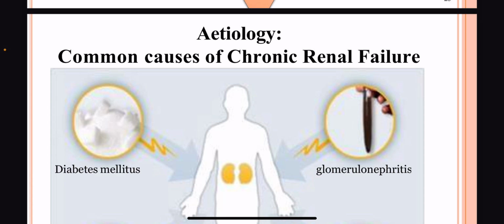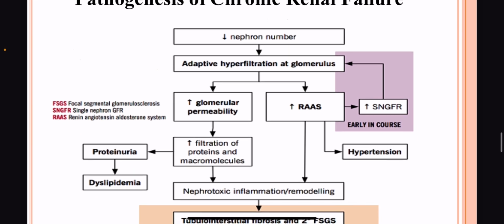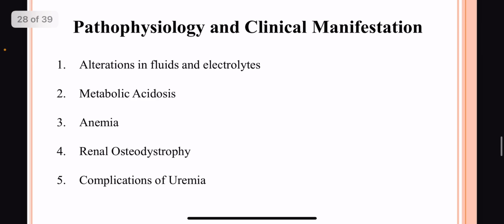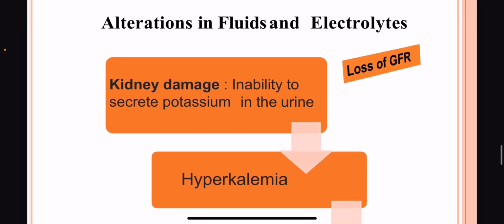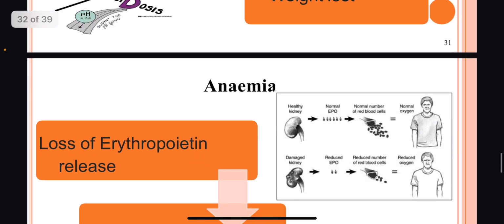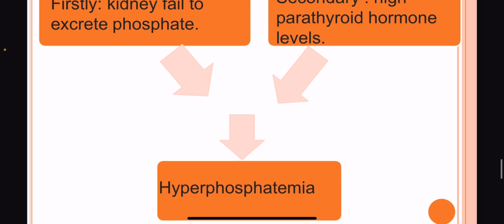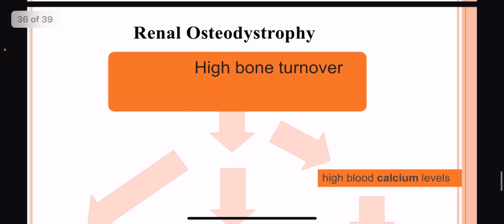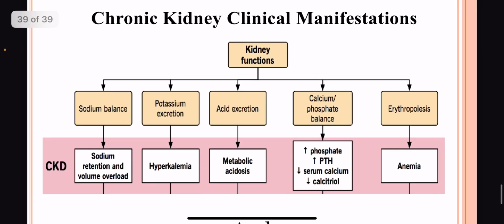Aetiology of chronic renal failure in detail.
The two main causes of chronic kidney disease are diabetes and high blood pressure, which are responsible for up to two-thirds of the cases. Diabetes happens when your blood sugar is too high, causing damage to many organs in your body, including the kidneys and heart, as well as blood vessels, nerves and eyes.

Chronic renal failure is typically caused by certain other medical conditions that put strain on the kidneys over time, including diabetes, high blood pressure or hypertension and long-term inflammation of the kidneys.